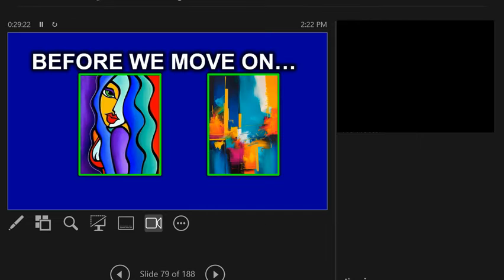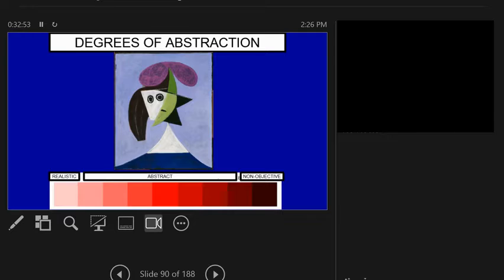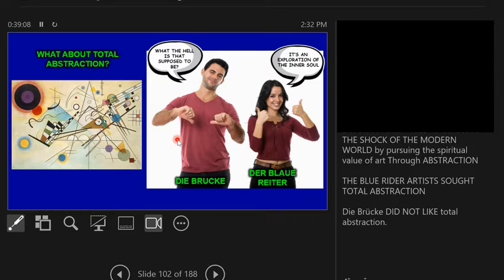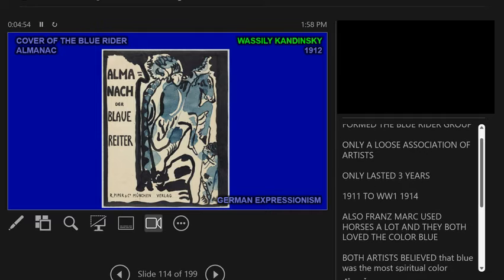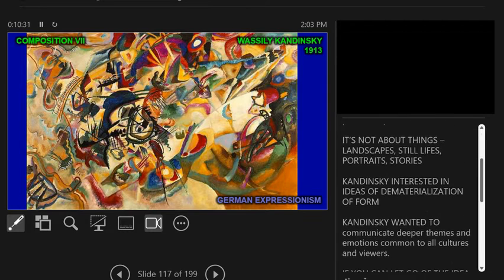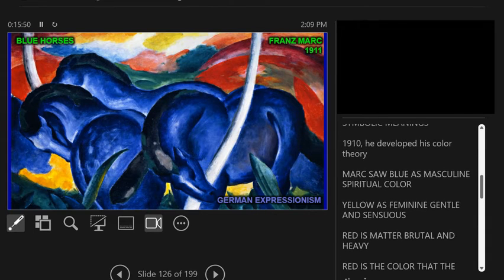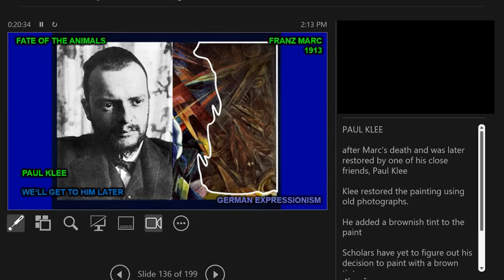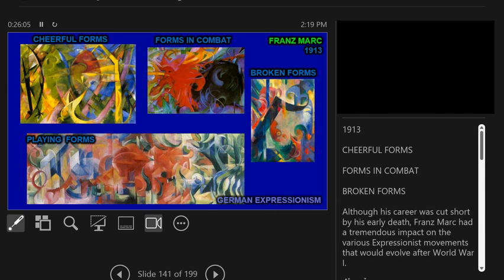DER BLAUE REITER